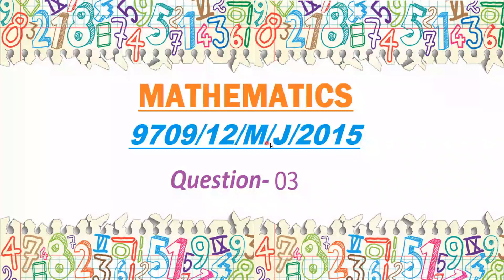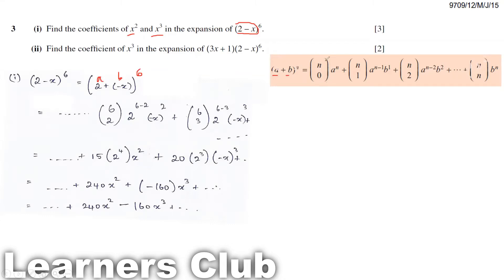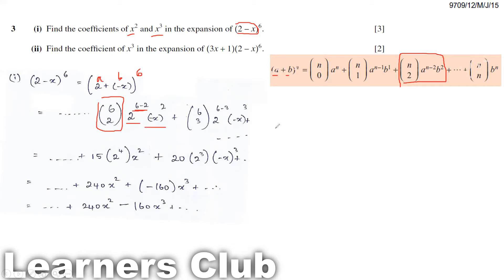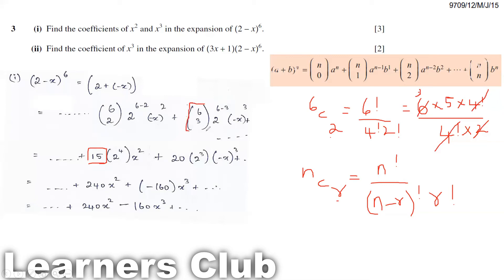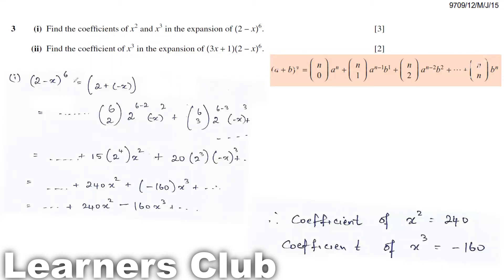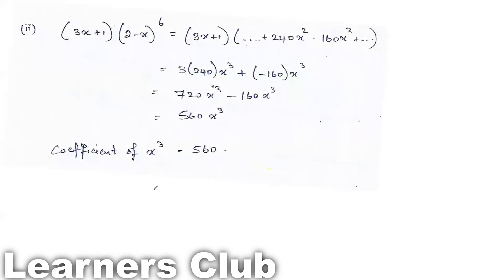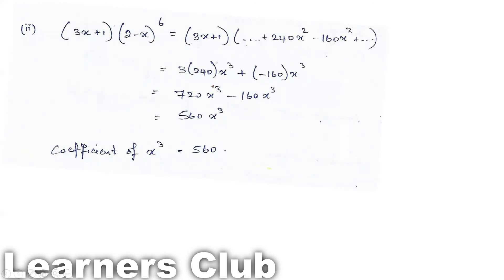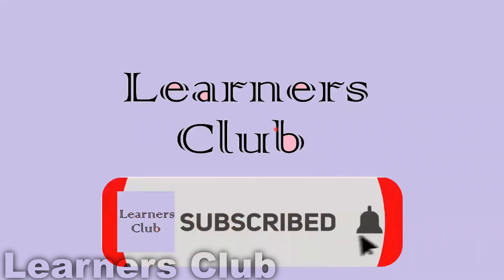9709/12/M/J/2015 - Question 03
CIE 9709 Mathematics May/June 2015 paper 12 Question - 03

(i) Find the coefficients of x^2 and x^3 in the expansion of (2 − x)^6. [3]
(ii) Find the coefficient of x^3 in the expansion of (3x + 1)(2 − x)^6.